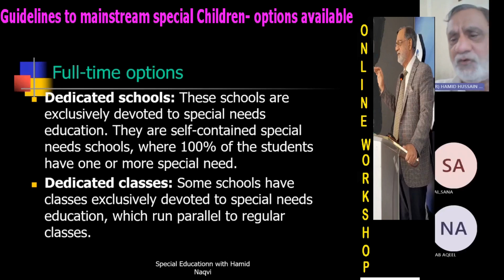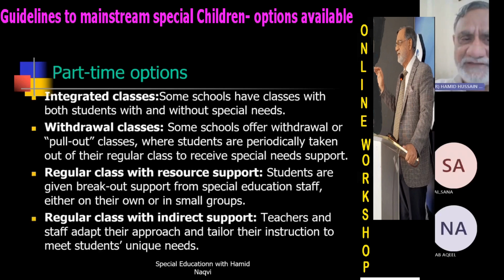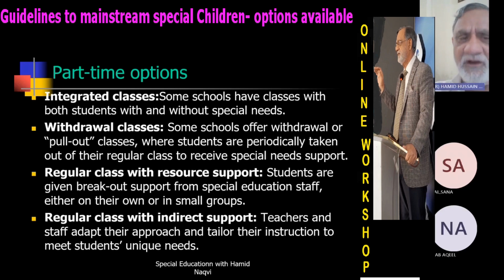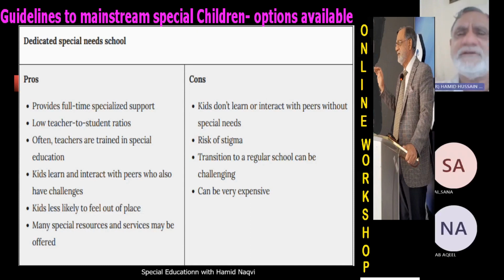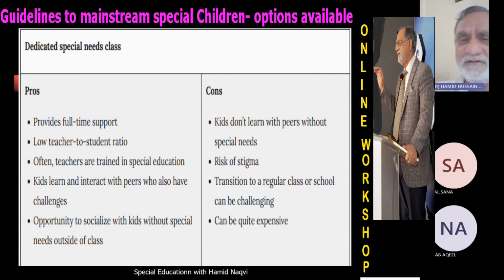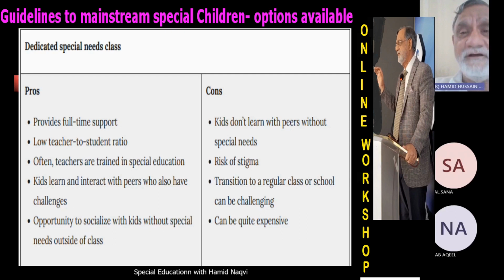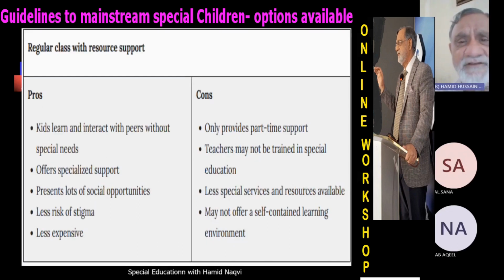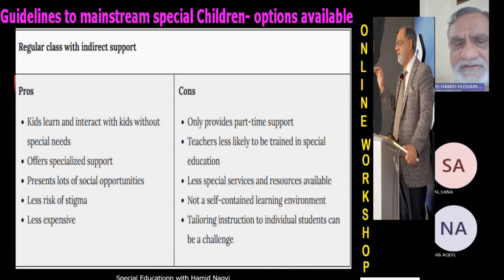School Admissions of Special children - Options available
Mainstreaming is the practice of educating students with special needs in regular classes during specific time periods, based on their individual skills.